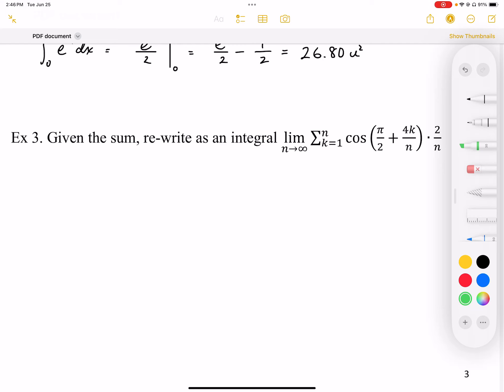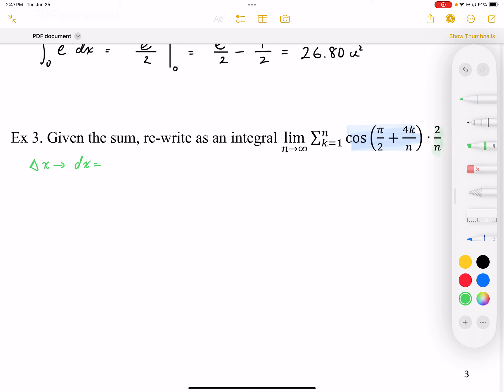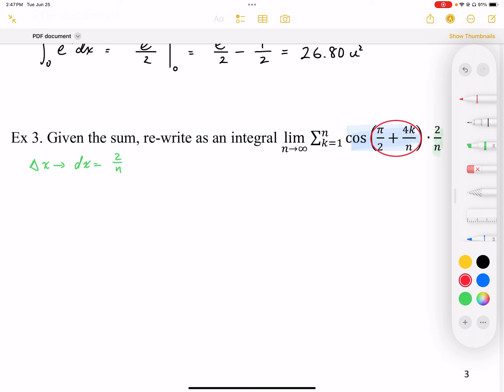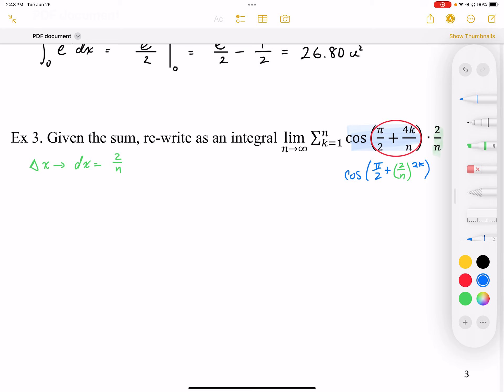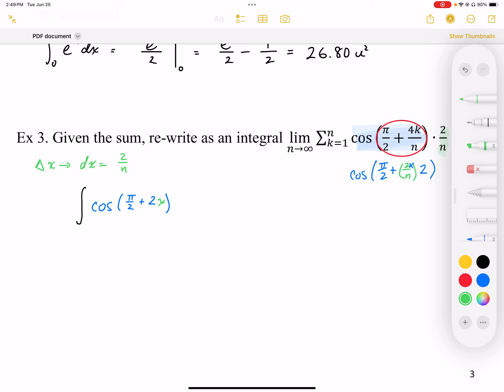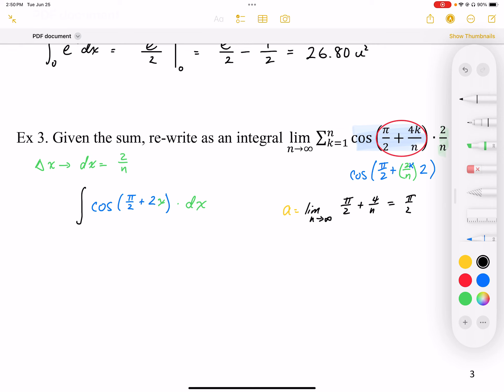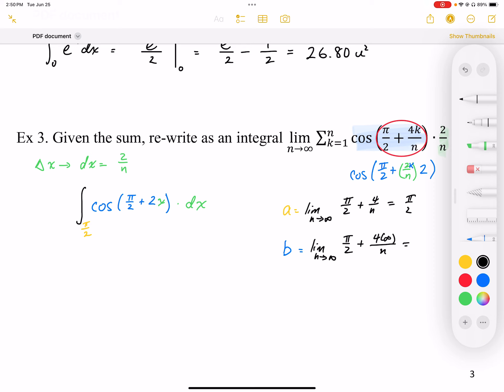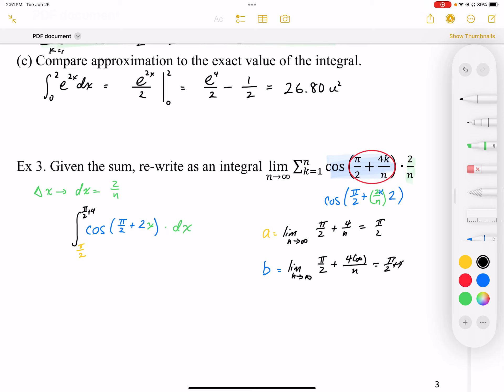07Interpreting Sigma Notation Problems Part3